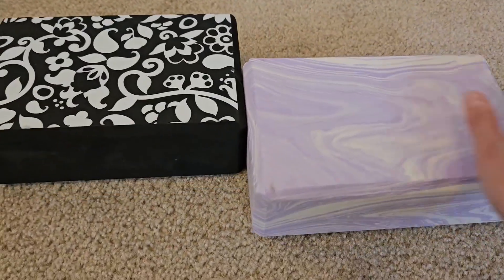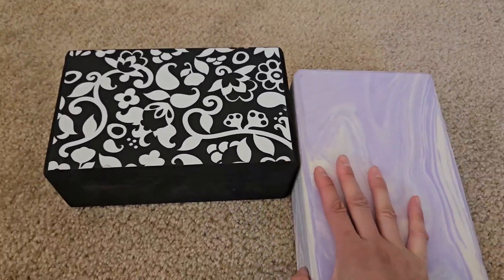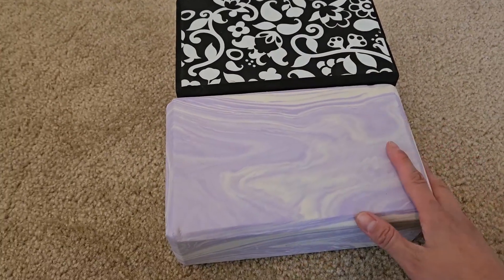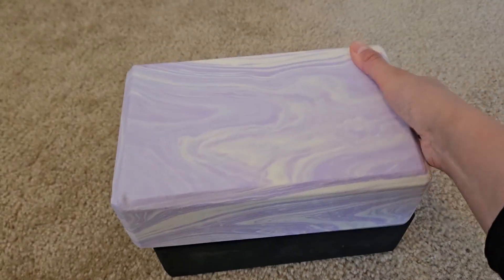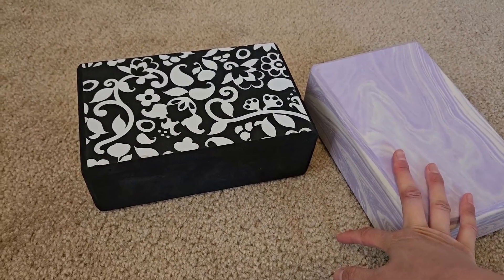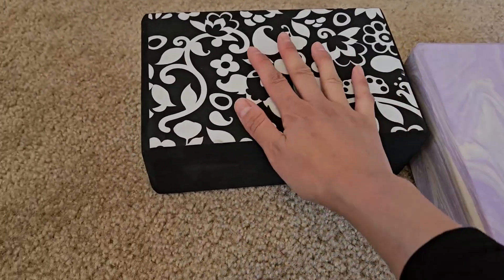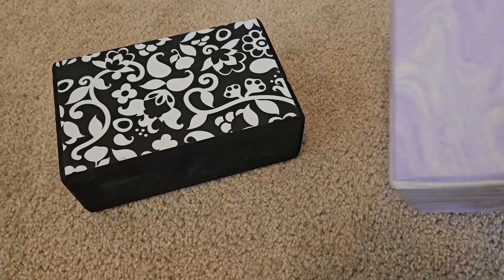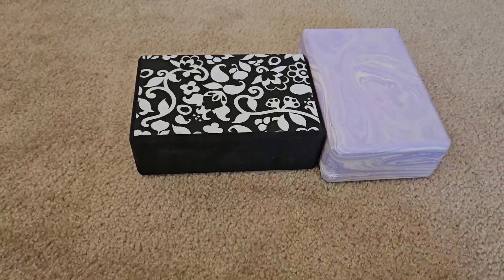Gaiam Yoga Block Supportive Latex Free Eva Foam Soft Non Slip Surface with Beveled Edges Review